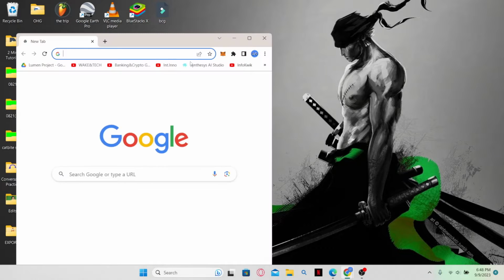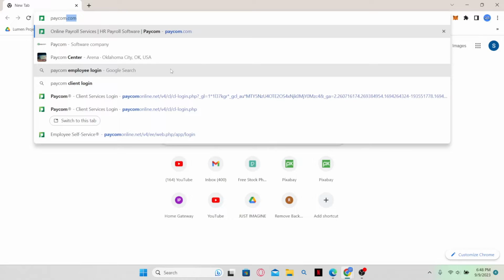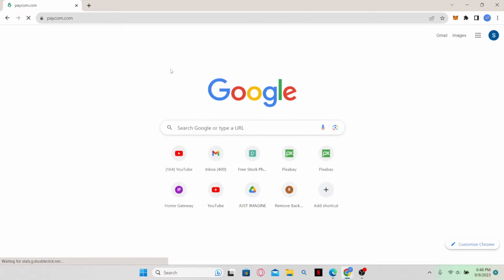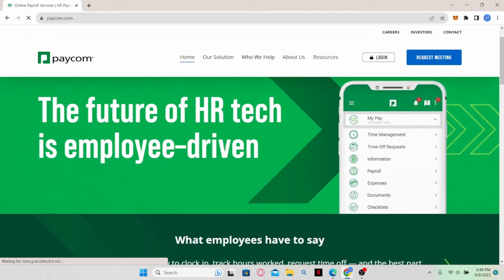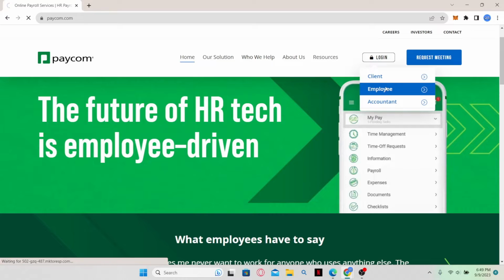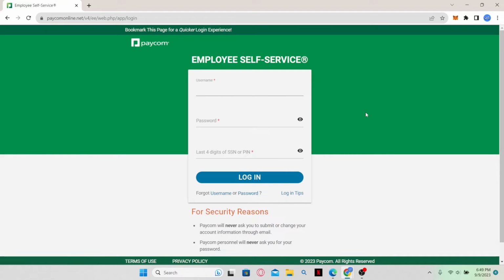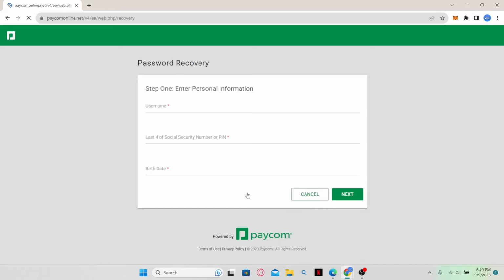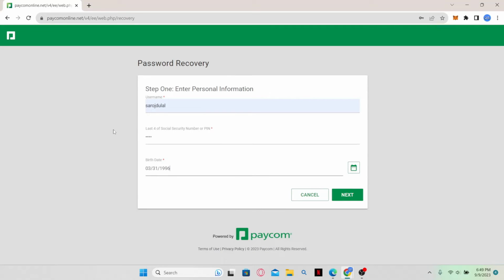Paycom Password Reset: How to reset Paycom Password on PC 2023?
Welcome to our comprehensive guide on resetting your Paycom password! Whether you're a seasoned user or new to the platform, we've got you covered with step-by-step instructions to regain access to your Paycom account quickly and securely.

0:00 Intro
0:10 Paycom Password Reset Tutorial
1:23 Outro